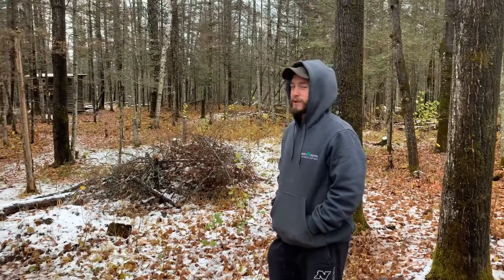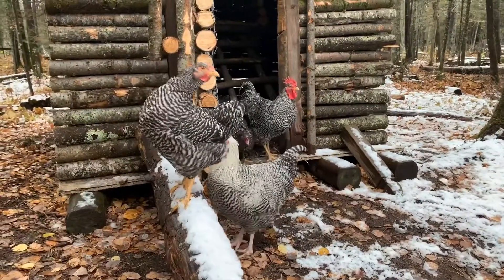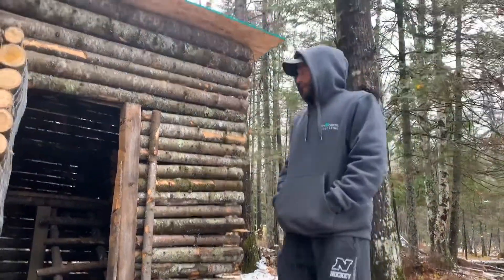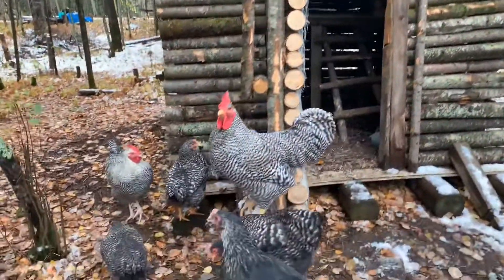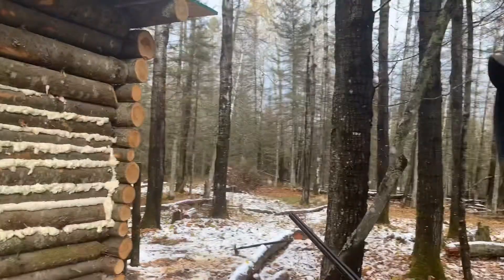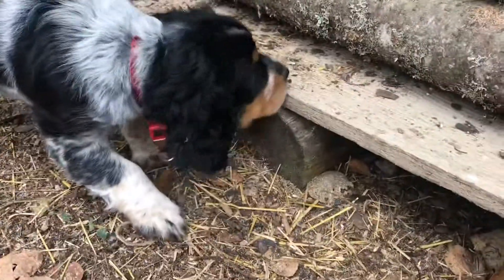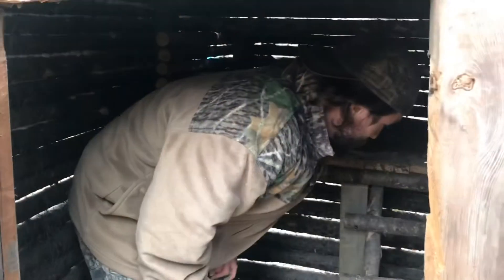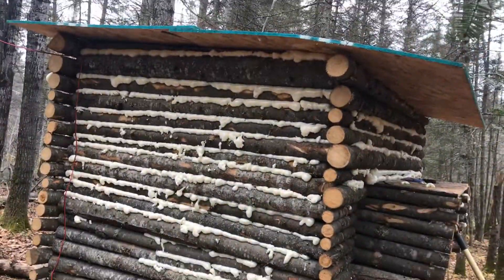Winterizing the Off-Grid Chicken Coop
With the cold Northern Winters approaching, I had to figure out a way to winterize the Chicken Coop I built this Spring.
Thanks to my buddy Tap for helping build and install the solar panel and water heating system.